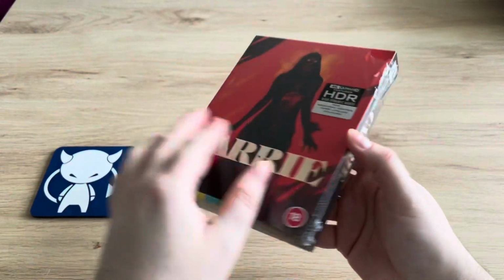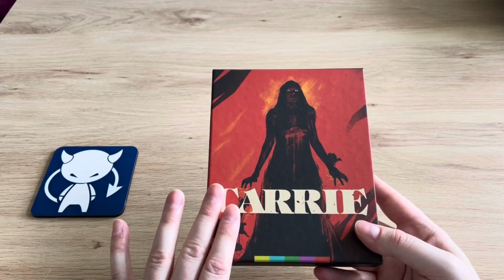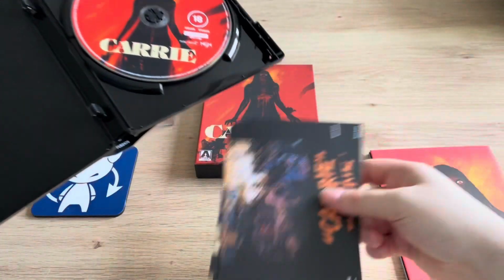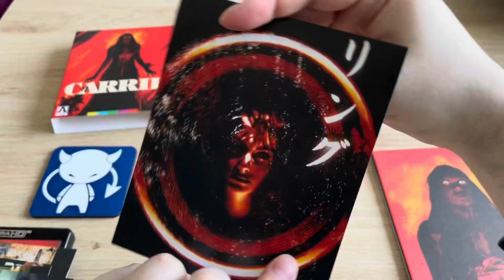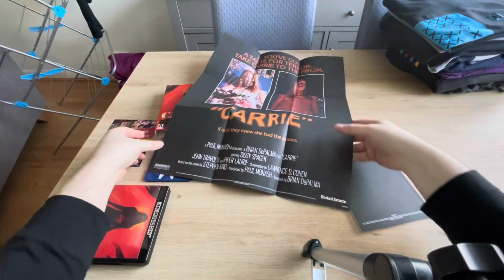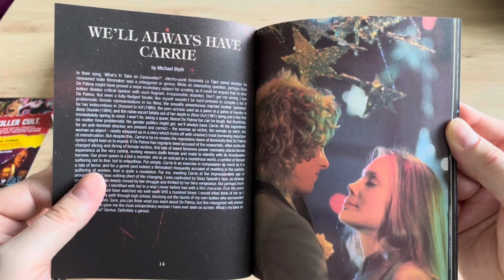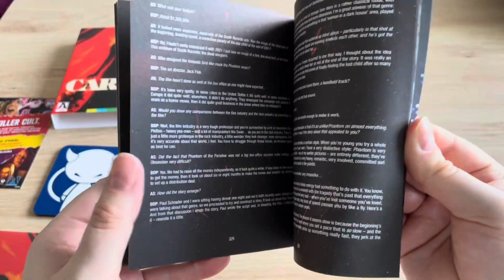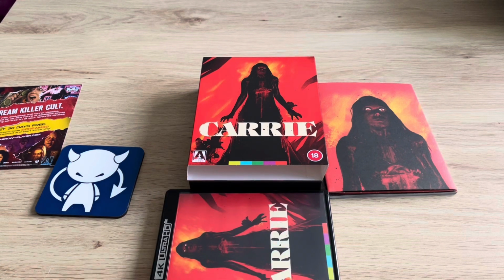CARRIE 4K Limited Edition Arrow Video Unboxing/Overview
Unboxing of the new Limited Edition 4K UHD CARRIE set from Arrow. Full unboxing from the opening of the manufacturer’s seal to the contents inside. I will also be flicking through the collector’s book.